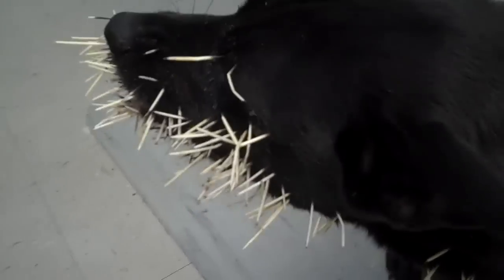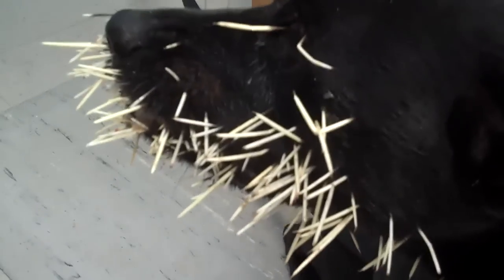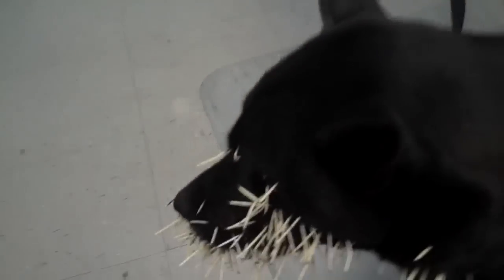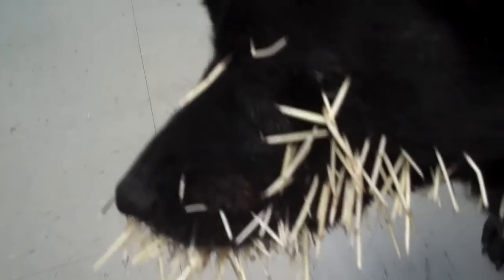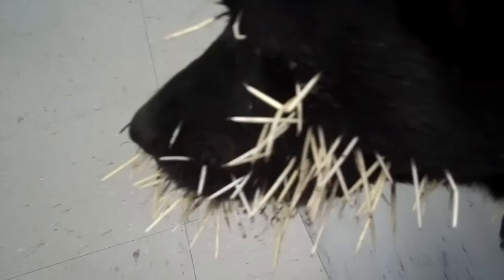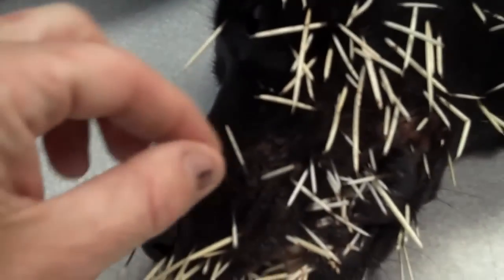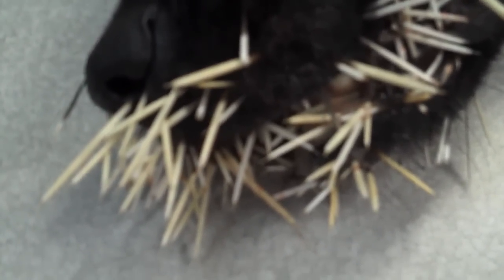Quill Pickin' with Doc Pawsitive!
Doc Pawsitive, Clair Thompson, "Leader of the Pack" at PAWS Veterianry Clinic says, "Don't try this at home!" While it doesn't take a highly trained professional (or a stunt man like Doc!) to pull out porcupine quills, drugs do help, lol! When there are this many quills embedded, it gets quite painful and trying to remove these at home is never a good idea!